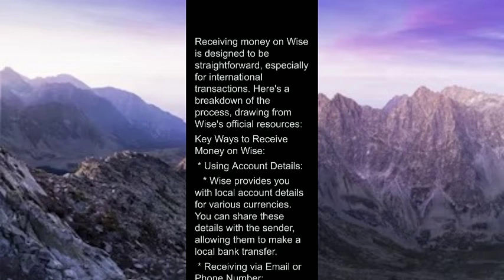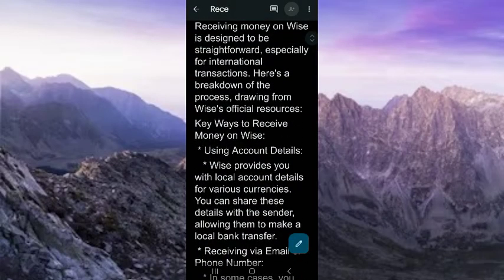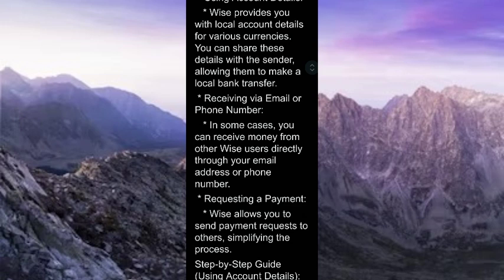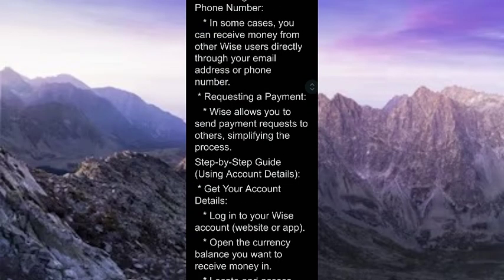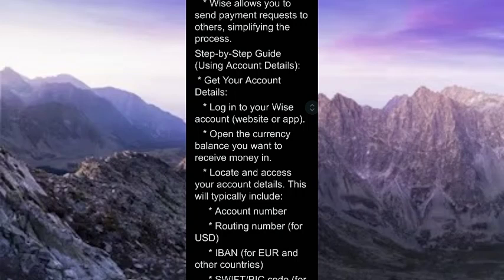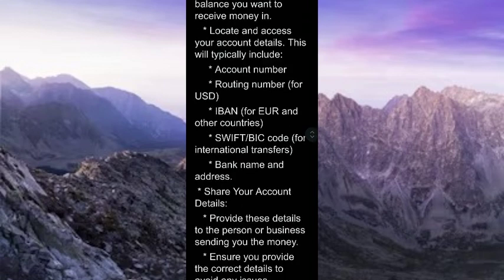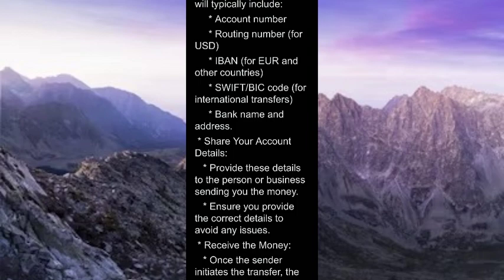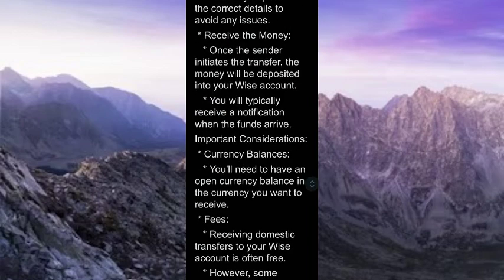HOW TO RECEIVE MONEY ON WISE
In this video, we talk about HOW TO RECEIVE MONEY ON WISE